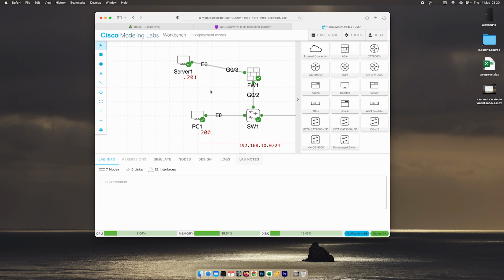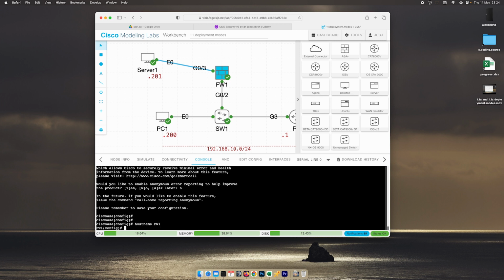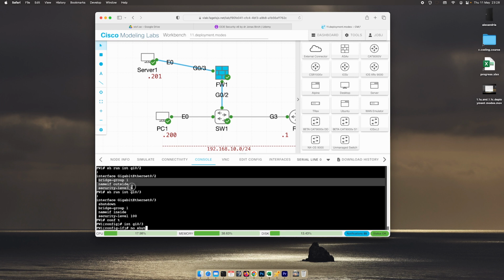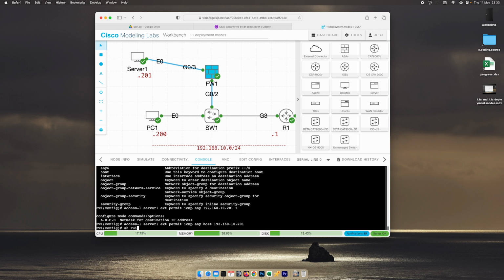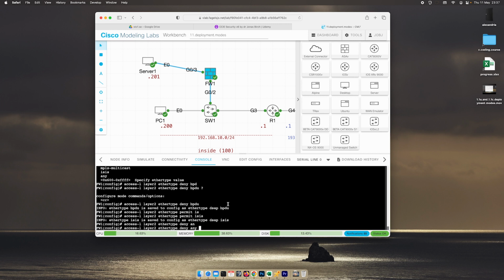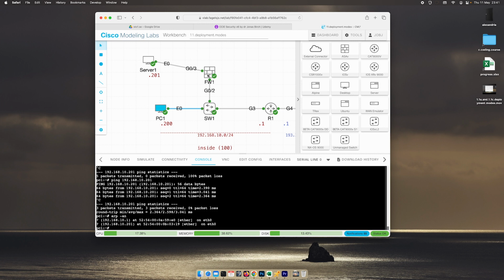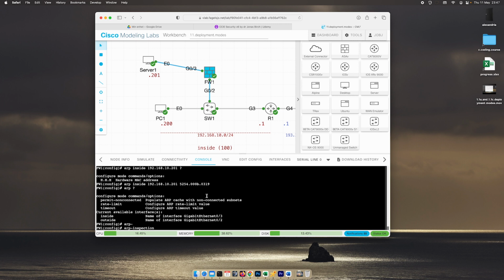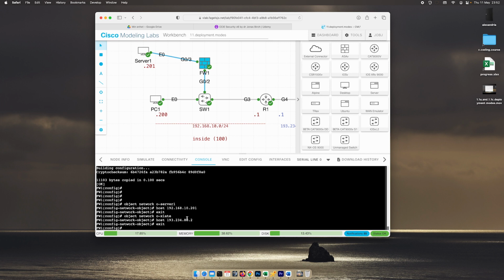Cisco CCIE Security v6: Transparent firewalls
Learn Cisco Asa at layer 2